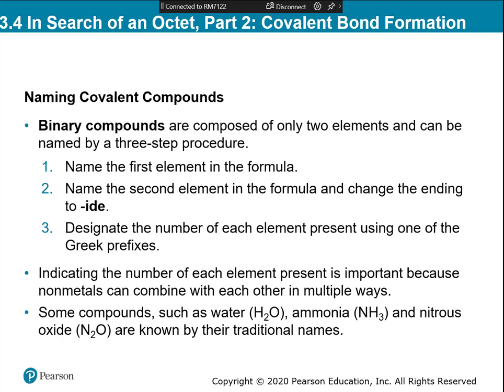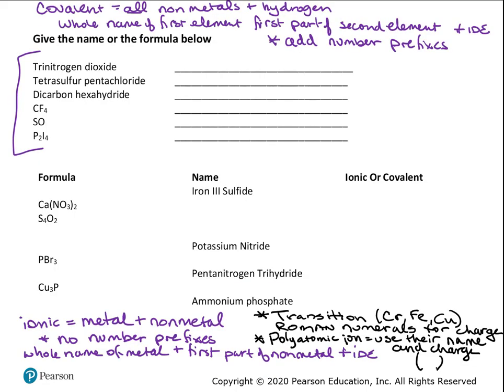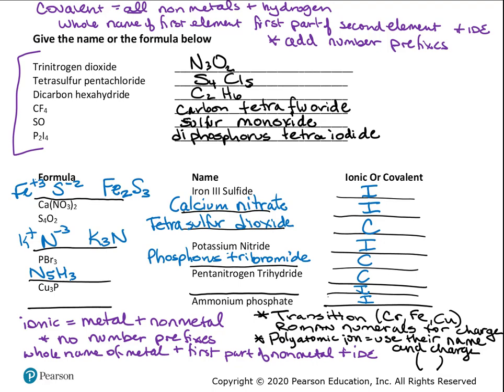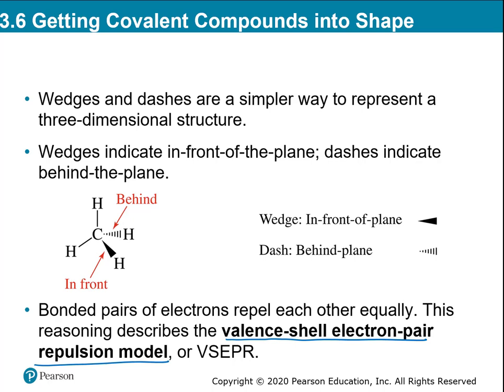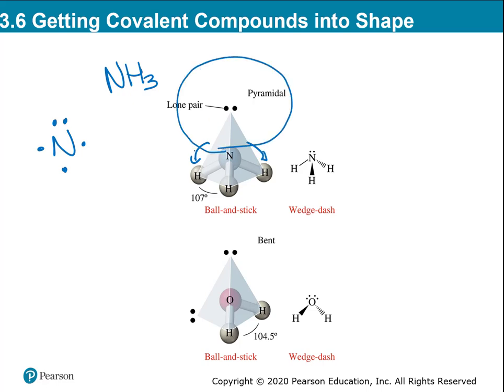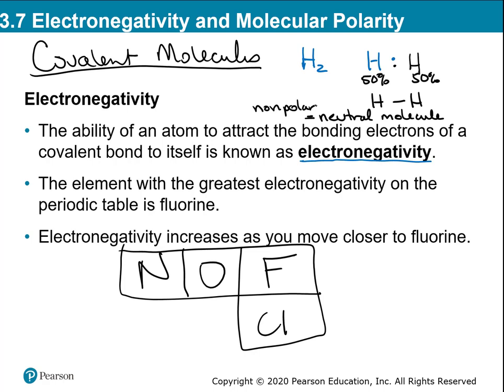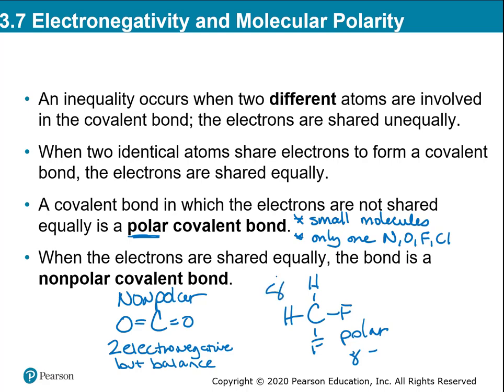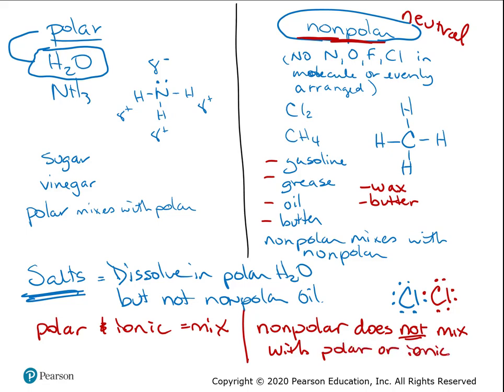CHM 130 01 Chapter 3 Naming, Shapes and Polarity of Covalent Molecules Lecture